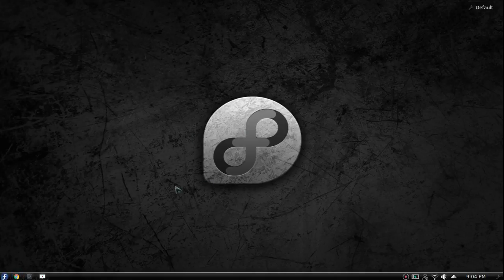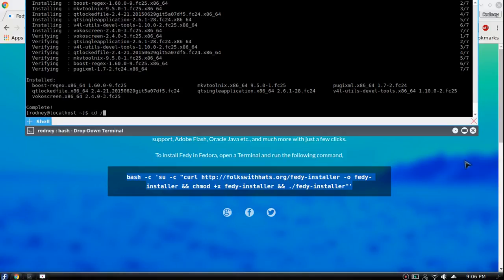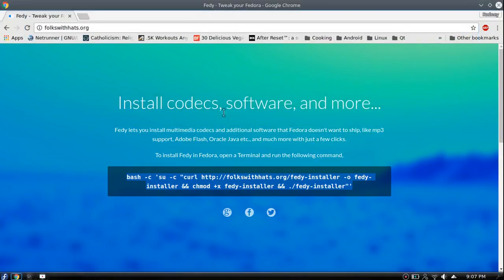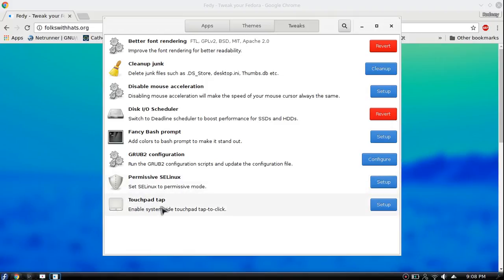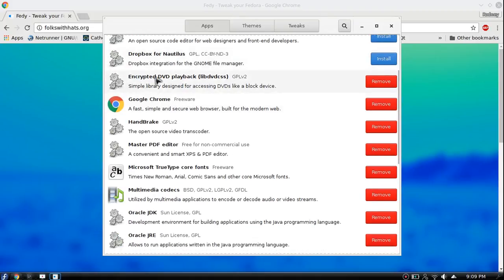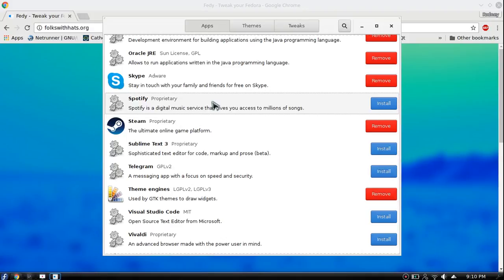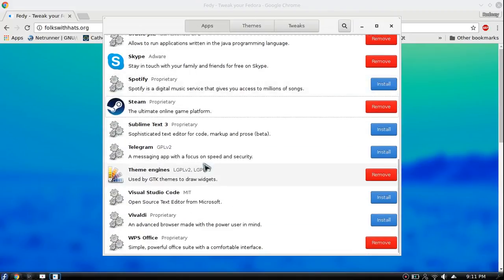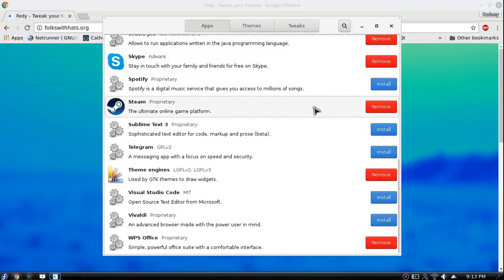Setup Fedora with Fedy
This video will show you how to get started, and quickly setup your Fedora system to be fully operational as a user. Include Encryted DVD, JAVA, and more.